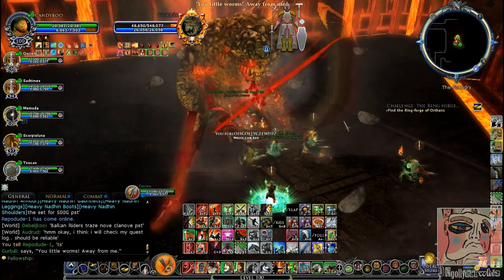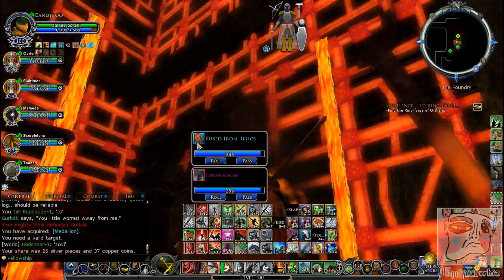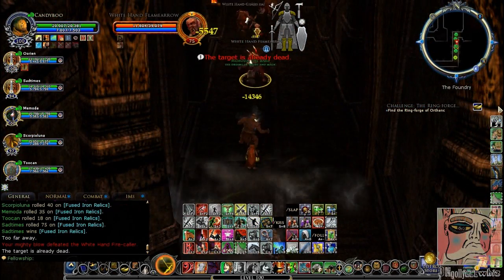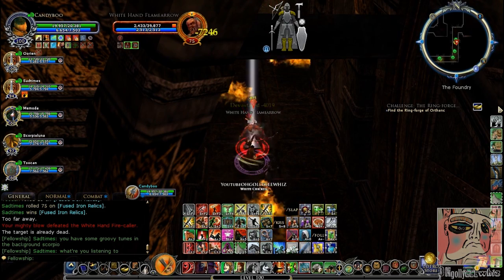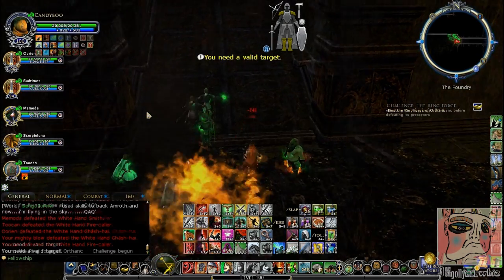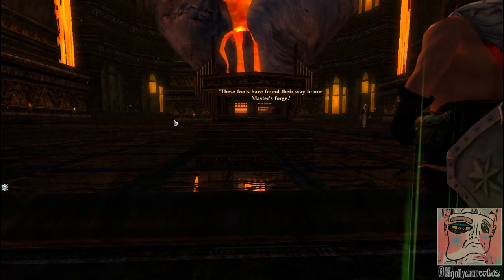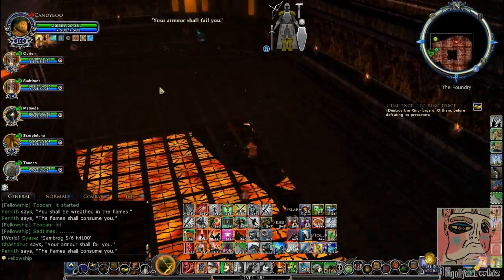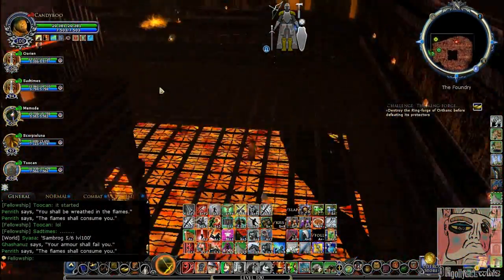LOTRO The Foundry T2C Rise of Isengard - The Lord of The Rings Online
I love making video, especially when it comes to The lord of the rings online. I also make videos of things that interest me. On The Lord of the Rings Online, I play in different servers. The main server I mainly play at is Brandywine, but I also play in Imladris and Landroval. I mostly play hobbits, but since hobbits can't be Rune Keepers or Lore Masters, I also play female elves. My favorite races in The Lord of The rings are the hobbits and dwarfs. I love every aspect of the game including crafting, raiding, housing, questing, doing deeds, cosmetics, meeting new people, and I even enjoy do some pvmp. I like participating in the lord of the rings online festivals as well as concerts. I'm also into collecting cosmetics, creating my own cosmetic ensembles.

Additionally, I also love collecting housing decorations, and acquiring housing trophies. My favorite housing trophy right now is the Dragoich's fire place. I enjoy watching other players role play, and I also give kisses to male hobbits and dwarfs. I love fat faced male hobbit with big bellies. One of my favorite places to hang out in Landroval server is The Prancing Pony, most of the role players are around or inside the tavern. Brandywine and Imladris won't have anyone role playing in or around the prancing pony. I also play a reaver in the ettenmoors.